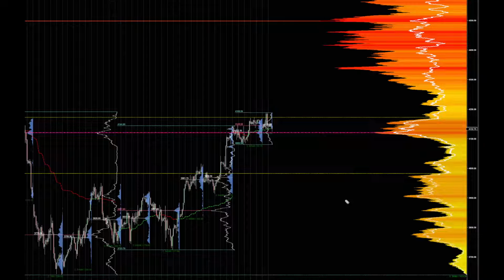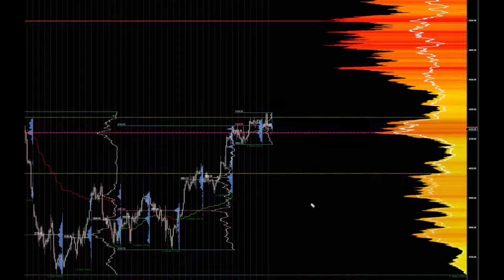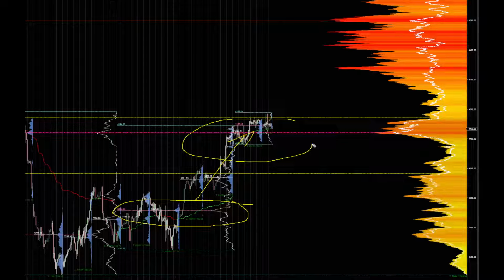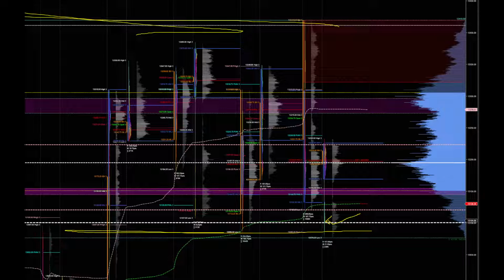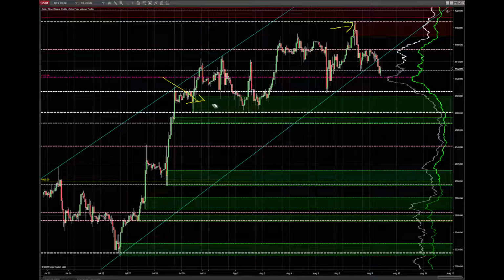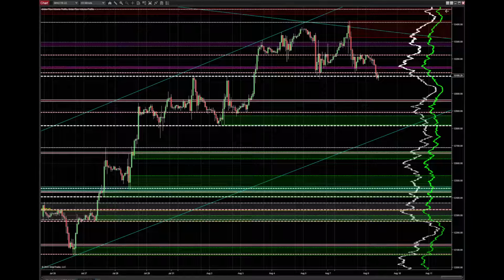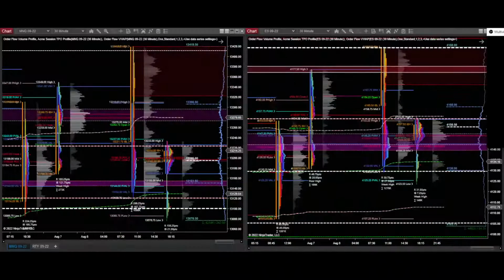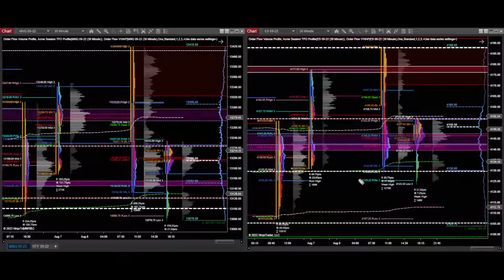ES/NQ Futures Premarket 08/09/2022